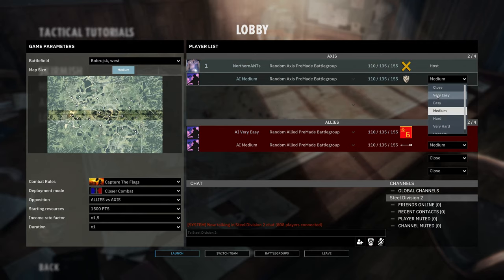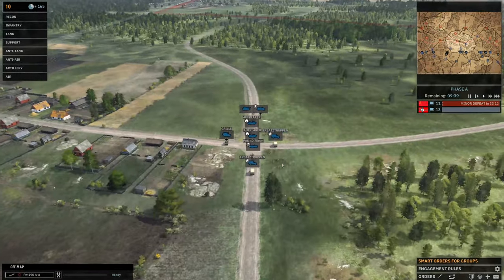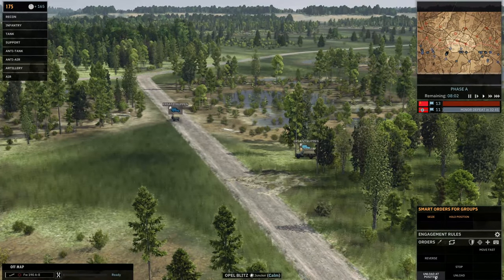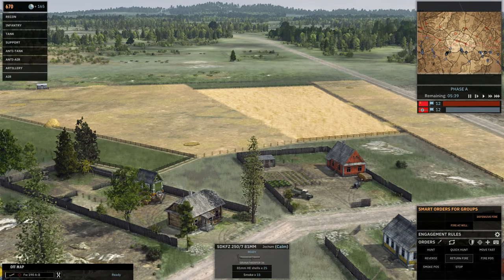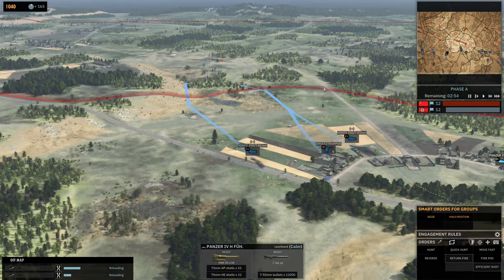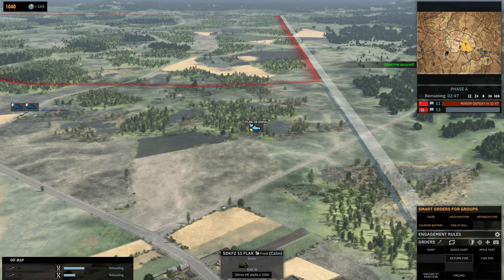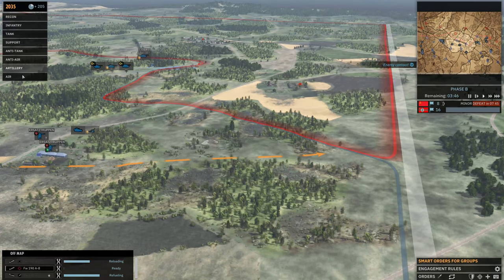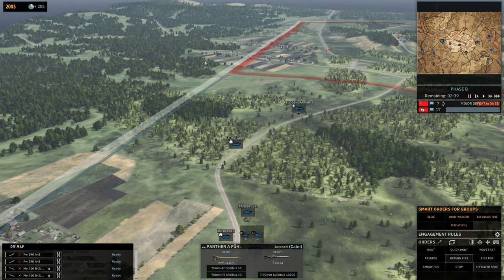Steel Division 2 First try. WW2 Strategy game